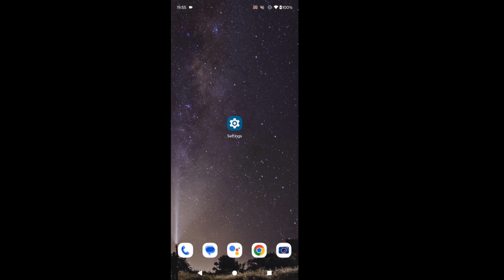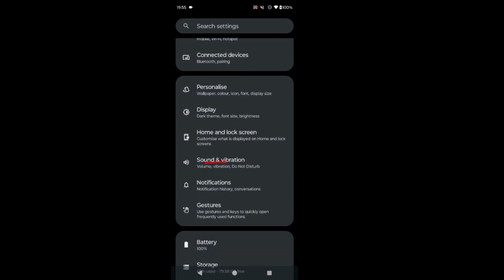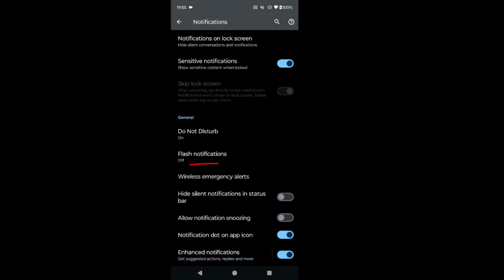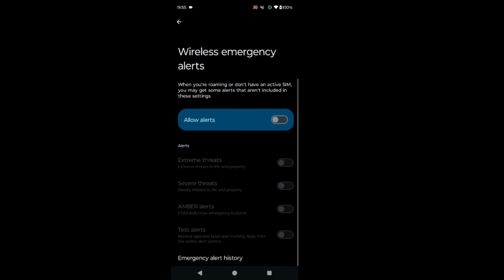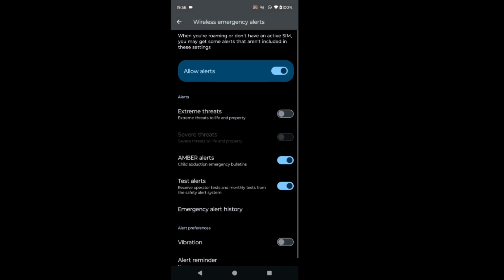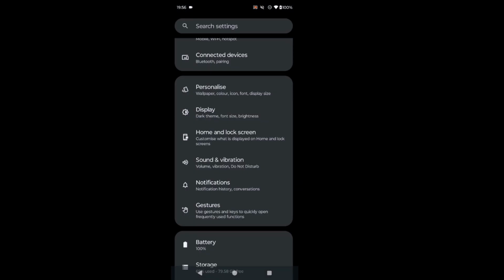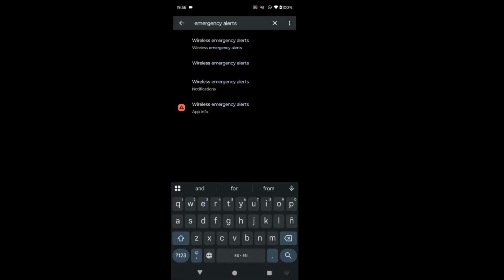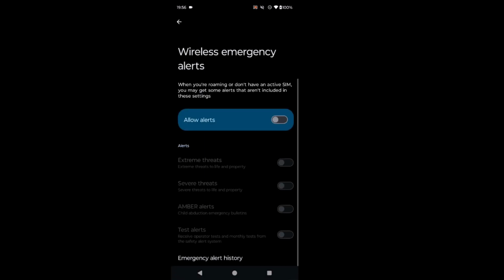How to Turn Off Emergancy Alerts on Android Phones (2025)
Greetings, in this Android tutorial we shall be looking at how to turn off wireless emergancy alerts on Android phones. This tutorial will work on any version of Android that has the wireless emergancy alert feature.
This guide will work on Android 13, Android 14, and earlier versions that include the Wireless Emergency Alert (WEA) or Emergency Alert system.

Emergency alerts are used in the UK, USA, Canada, Australia, and many other countries to warn people about severe weather, floods, wildfires, earthquakes, missing children (AMBER Alerts), and national emergency tests. For example, in April 2023 the UK government sent its first nationwide emergency alert test, and many people were surprised by the extremely loud siren. Similar government alerts are also common in the United States, where Presidential Alerts, Extreme Threats, and AMBER Alerts are sent to Android devices.

Emergency alerts on Android phones can be extremely loud and disruptive, often playing a siren even if your phone is on silent. Many people find them intrusive — whether they go off in the middle of the night, during work, or when you simply don’t want your phone making noise. In this tutorial, I’ll show you exactly how to disable or limit these alerts on your Android device.
In this tutorial, you’ll learn:

How to switch off emergency alerts on Android (step-by-step).
How to disable the emergency siren sound on your phone.
How to use the settings search bar to always find the emergancy alerts setting

This method for disabling wireless emergancy alerts works on most Android phones, including popular brands such as:
Samsung Galaxy phones (Galaxy S, Note, and A series)
Google Pixel phones
OnePlus devices
Xiaomi and Redmi phones
Oppo and Realme phones
Sony Xperia phones
Motorola phones
And more!

Even if you don't see your phone brand up there, if it runs on a version of Android, follow along with this video on how to turn off goverment alerts on android.

How to turn off goverment alerts on Android Phones